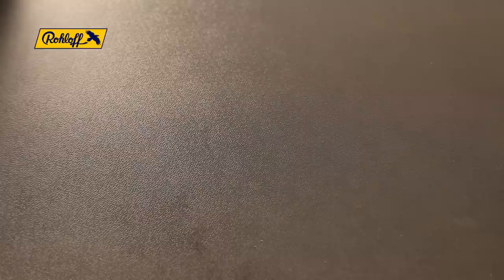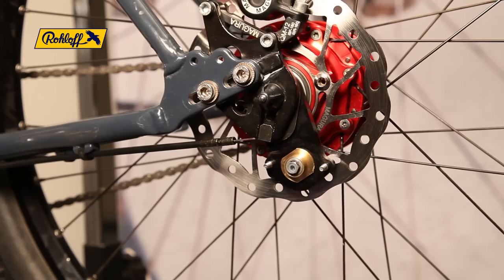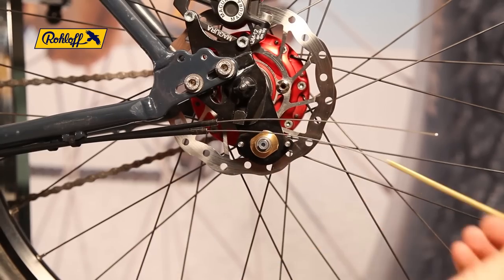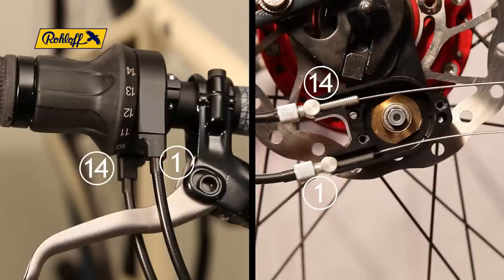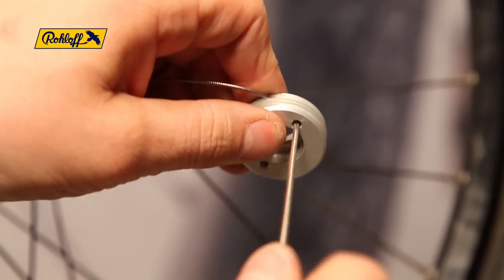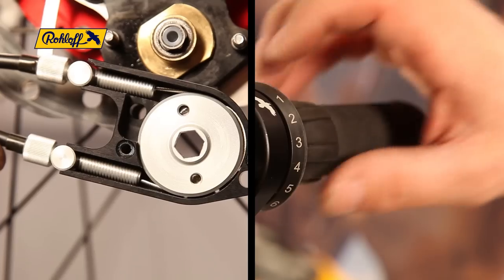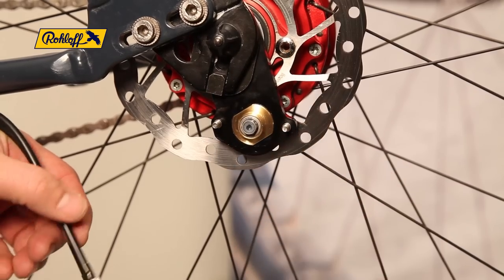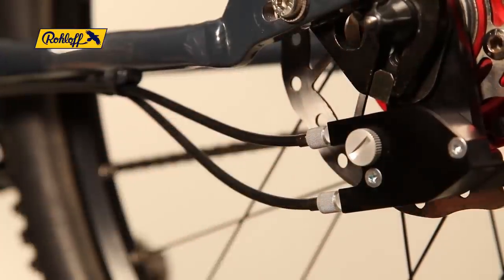SPEEDHUB Workshop - External gear mech cable replacement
Once the cables have been threaded into the shifter and the housing has been routed to the rear cable box, you can fit the shifter cable to the External gear mech.

When replacing the shifter cables for an External gear mech, you will require:
Either the standard length replacement shifter cable set (Article #8268) or the tandem length set (Article #8267), a 200mm cable measuring aid or tape measure, side cutters, a 2mm Allen key, a TX20 wrench, an 8mm wrench and some grease.

The cable box pre-mounted for test-fitting, can now be easily removed.

Pull the shifter cable completely through the housing, checking the housing is seated correctly in the shifter and routed smoothly along the frame without any unnecessary 'kinks'.

Pull a shifter cable out to its bedstop - in this film, we have chosen to trim the cable that rotates the shifter towards gear #1 first. This cable must be measured with the 200mm cable measuring aid or a tape measure and trimmed 200mm from the housing. Make sure that the cable is pulled taut before cutting!

Now trim the second cable in the same way. Pull the cable until the shifter reaches the other bedstop, measure, pull taut and trim.

Unscrew the two barrel adjusters by approximately 2mm and thread these onto the shifter cables.

For orientation, on the right we have routed the cable into the cable box. The top cable is Shifter cable #14, the lower is Shifter cable #1. Please also take note of the correct orientation of the cable pulley itself:- the side with the recess always faces the SPEEDHUB.

Regardless of which direction the cable box is mounted, Shifter cable #14 is inserted into the upper blind hole of the cable pulley and secured with a 2mm Allen key. Shifter cable #1 goes into the remaining lower blind hole and is secured from behind with the 2mm Allen key.

Wrap shifter cable #1 around the cable pulley once and hold it in this position whilst doing the same with shifter cable #14 in the opposite direction.

Place the wrapped cable pulley into the cable box with shifter cable #14 in the top position. Ensure the barrel adjusters are seated correctly in the cable box exits.

Be certain the cable pulley runs smoothly by rotating the twist Shifter through all 14 gears.

Fit and secure the cable box lid with two TX20 screws to complete this stage of the shifter cable replacement.

Before connecting the two components together, ensure that the Twist Shifter and SPEEDHUB are synchronised. Rotate the Twist shifter to show gear #14. Next, using an 8mm wrench, rotate the hexagonal peg of the External gear mech anticlockwise to its bedstop to ensure that the SPEEDHUB is also in gear #14.

Lightly coat the contact areas of the gear mech and cable pulley with a little grease. Rotating the shifter slightly back-and-forth helps the two components to connect. Secure the cable box in place with the knurled nut.

Use the barrel adjusters to correct cable tension (a minimum of 2mm is required). As the final step, check that all 14 speeds are present - keeping in mind that 14 speeds is 13 indexed 'clicks'.